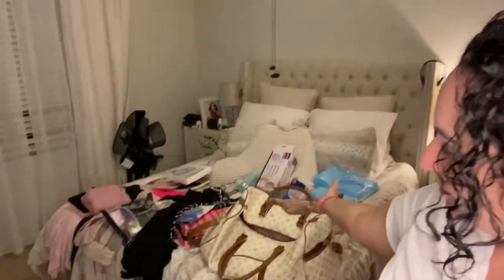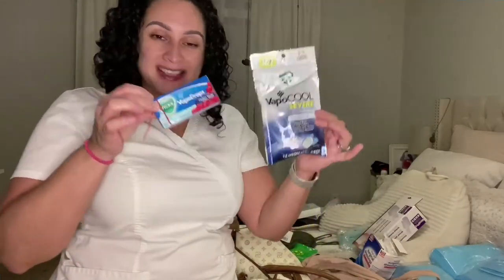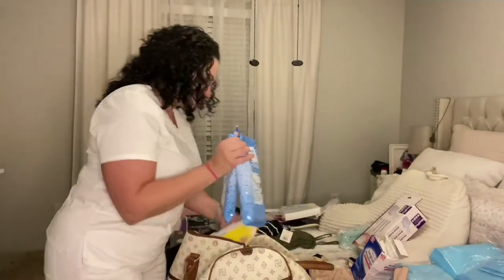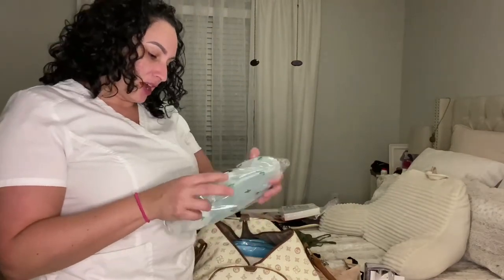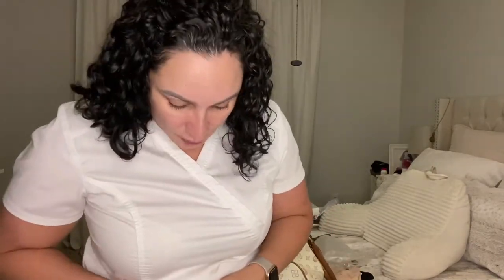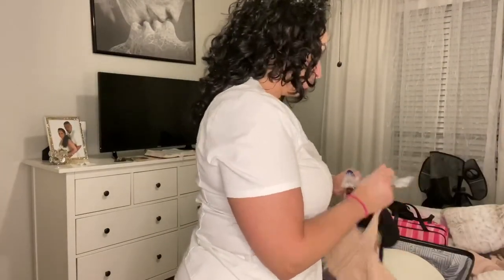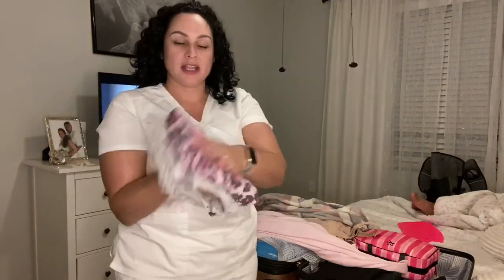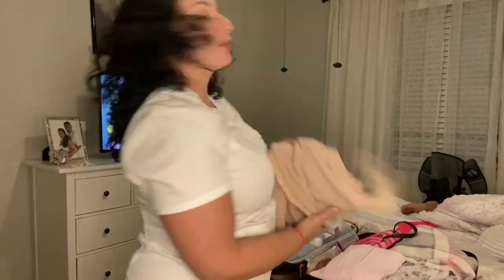Packing for Bbl/Dr Dejesus/Spectrum Aesthetic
Come and watch me pack for my BBL and how husband annoyed me .
At the end of the video there’s a list from the recovery house that I will be staying at ...enjoy the bloopers too